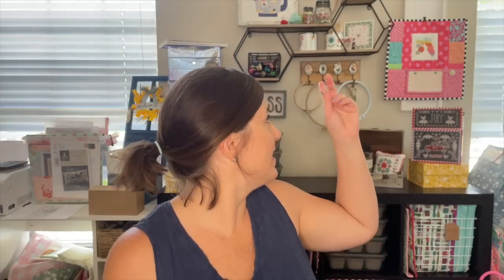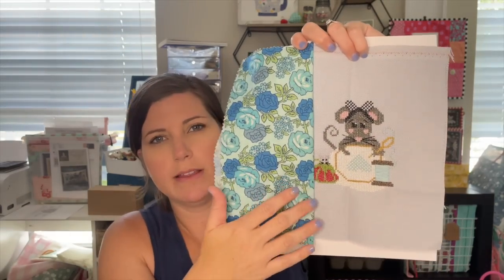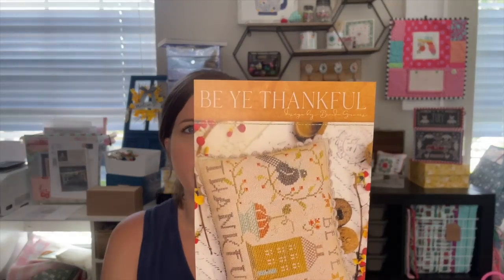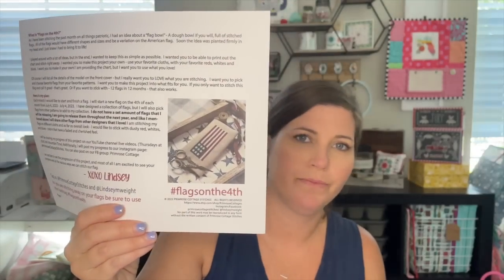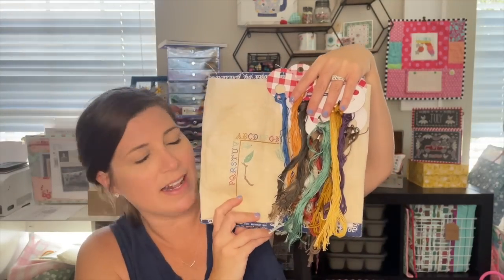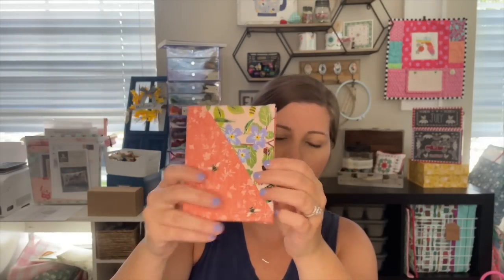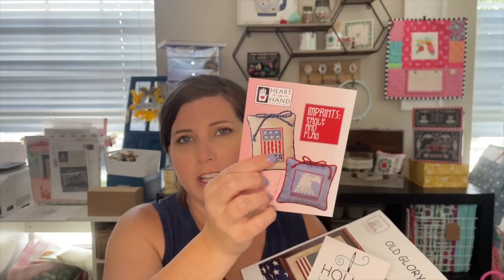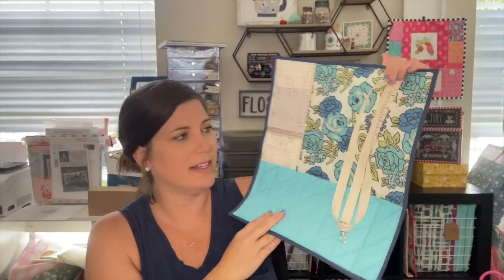Flosstube #17 - Sweetwater Stitcher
**Finishes**
Over the sofa or chair Stitching Mat
Matilda Sews by Finally a Farmgirl
32 count Winter White, called for DMC colors
-Be Ye Thankful by With Thy Needle and Thread
32 count Old England by Nicky’s creations
Colors: WDW: Sage, Oilcloth, Oscar, Olive, Sea Foam
CCW: Tea & Biscuits, Hickory Sticks, Just Rust, Muddy Puddle, Colonial Copper, Queen Bee
GA: Harvest Moon
-Summer, Seasons of the Heart by With Thy Needle and Thread
36 count Boston Tea Party by Legacy Fiber Artz
**SALS**
flagsonthe4th with Primrose Cottage Stitches
-Nottingham by Kathy Barrick
Called for DMC colors
Annie @theproperstitcher
Chrissy @finallyafarmgirl

-Live on Little by Plum Street Samplers
count Dunes at Dusk by Legacy Fiber Artz
Called for colors
Linda @stitchylinda
Martha @marthaxstitchcrazie
Chrissy @finallyafarmgirl
Ginger @gingershull2364
Sarah @stitchyfriends
Chris @TheCampingStitcher

-Ann Uffindell by Hands Across the Sea
32 count Winter White
Chris @TheCampingStitcher

Mommalovesyougb patterns

**Upcoming Retreats**
July- Bare Bones Retreat with Brick City Cross Stitch
October- Friendstitch, am session

January- Anabella’s: All things Winter with Primrose Cottage Stitches

*The French Giraffe

Bags:
Creative Country Girl - Retreat Tote
Joyful Stitching Store
Painted Leaf Co.

Pink House bag from Joyful Stitching